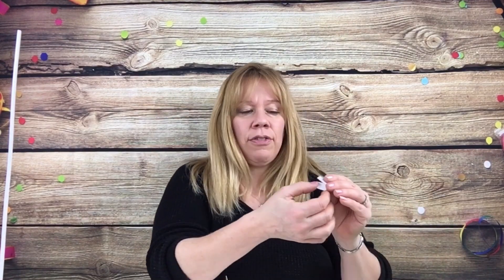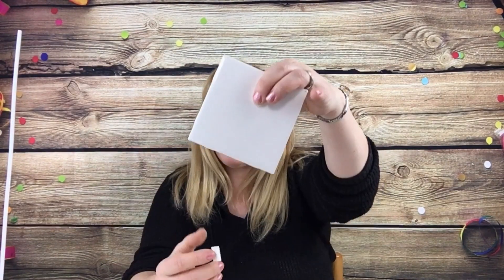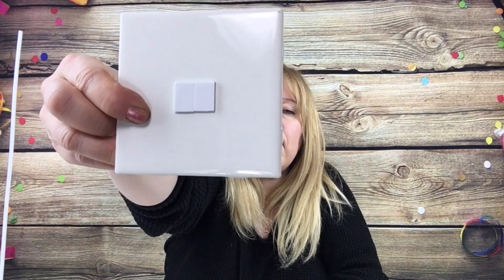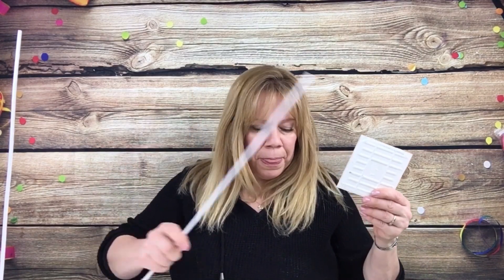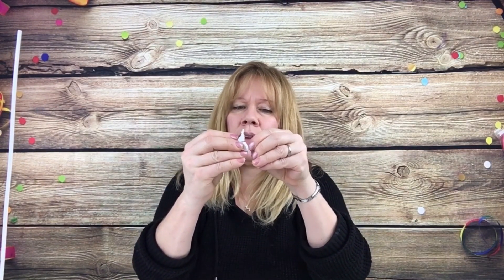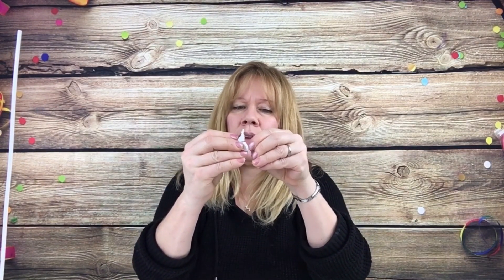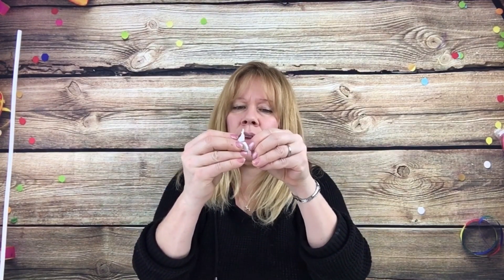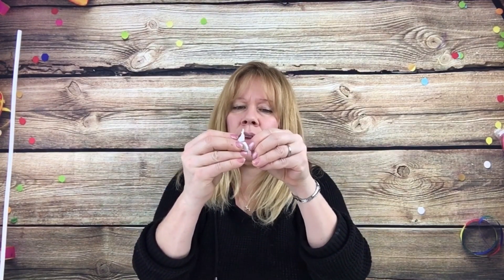How to make a mini balloon column!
This is how I make a mini balloon column.

Would you like to learn this too?
I'll show you how!